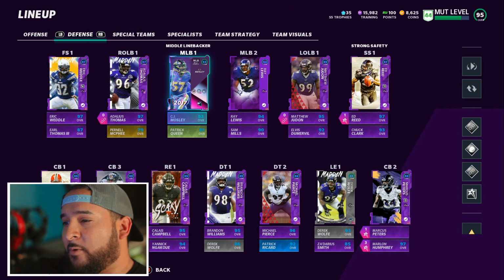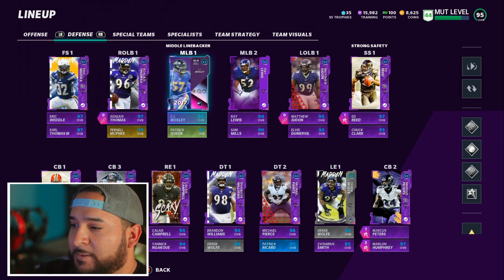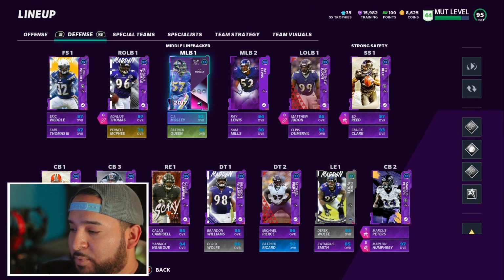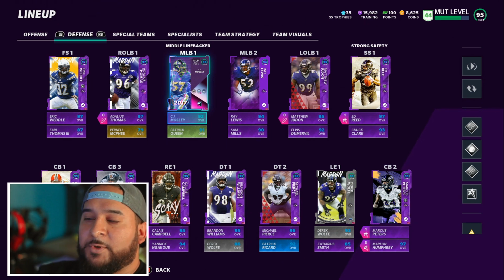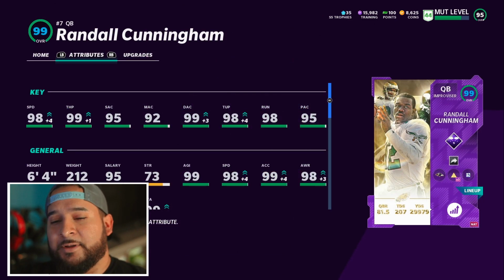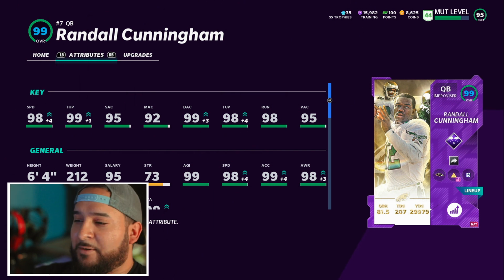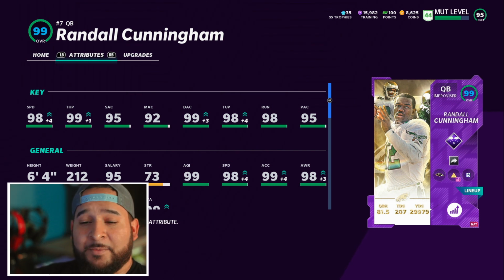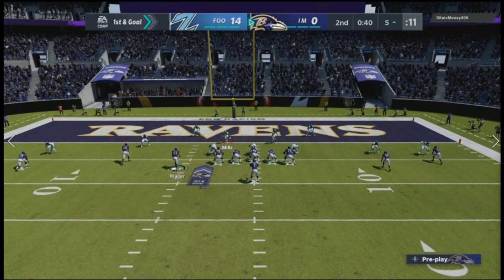Madden 21 best run play! MUT update!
Really good run play out the BR play book. Don't miss out on the give away. Go comment on my last money play video to enter the give away!

Time stamp
-Jump straight to the run play at 2 min 12 sec